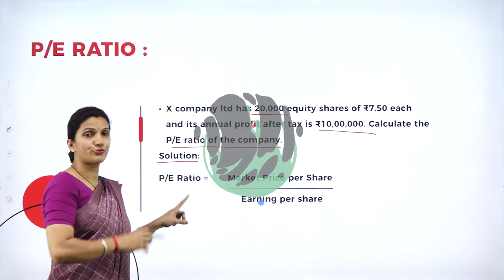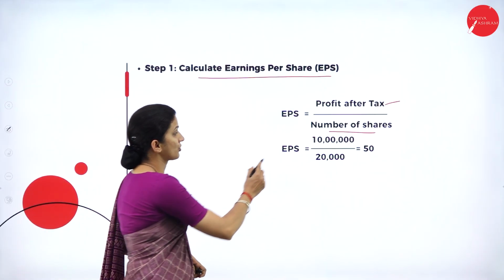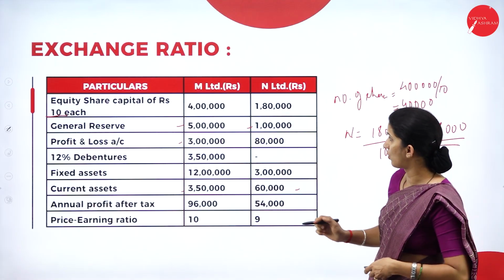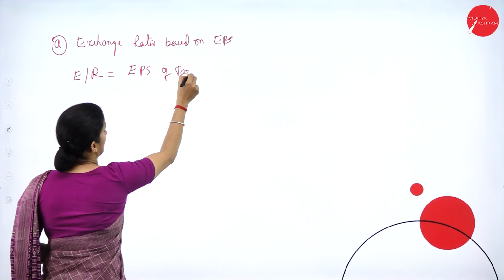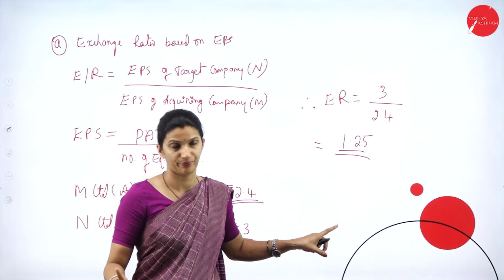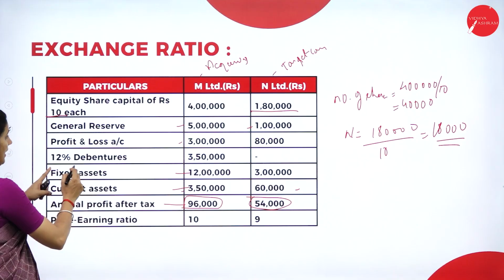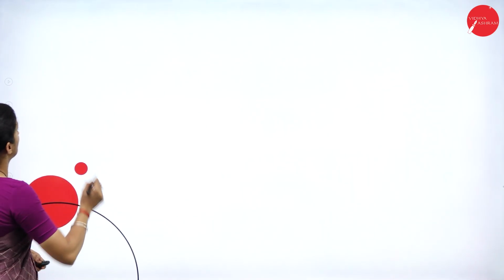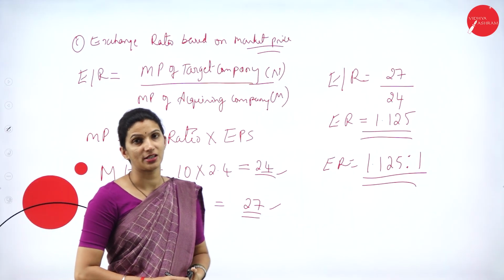DAY 18 | AFM | VI SEM | B.Com | MERGER AND ACQUISITION | L2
Course :  B.Com
Semester : VI SEM
Subject : ADVANCED FINANCIAL MANAGEMENT
Chapter Name : MERGER AND ACQUISITION
Lecture : 2